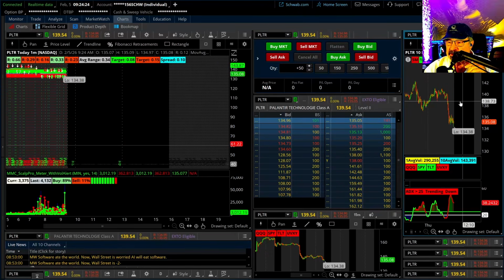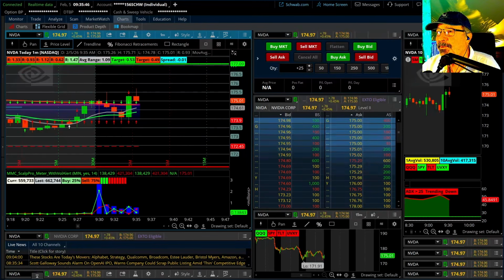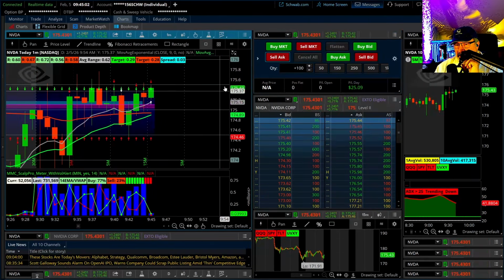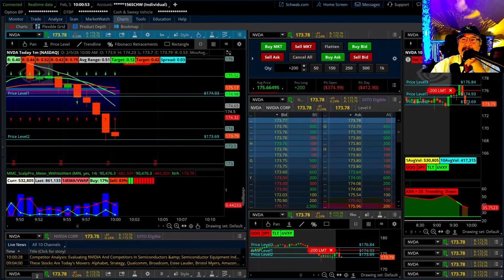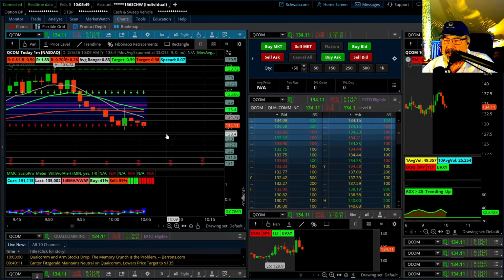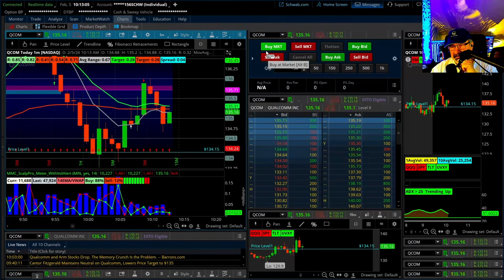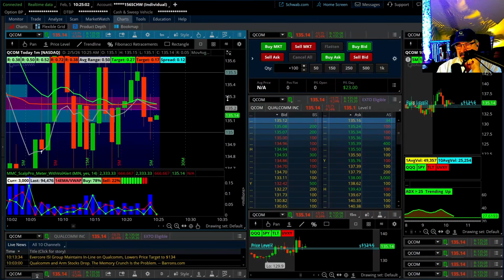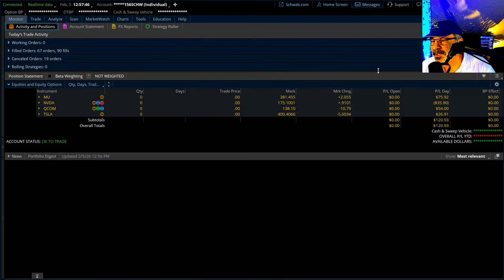Can I Recover From This Red Day? Live Trading Session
Join me for some live trading sessions where I share invaluable insights on day trading techniques! 📈 Learn how to day trade effectively with proven strategies and technical analysis that can help you navigate the markets. Don't miss out on mastering the art of trading strategy for success! 💰